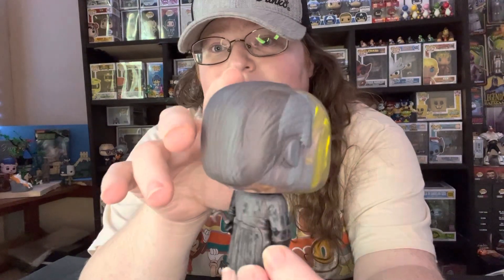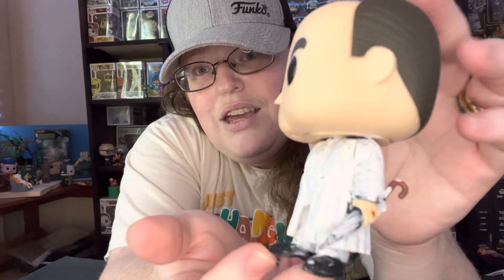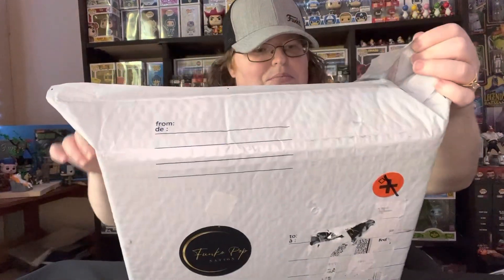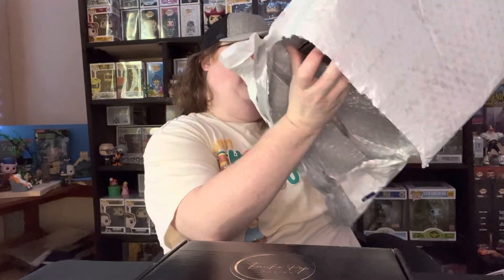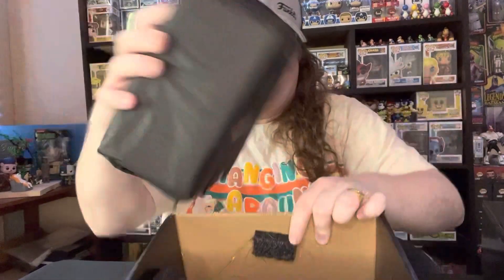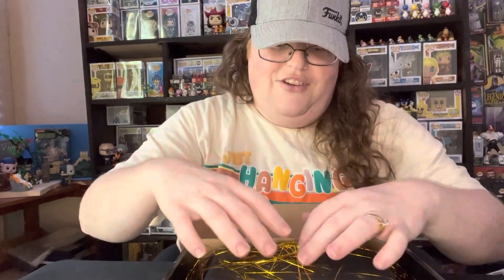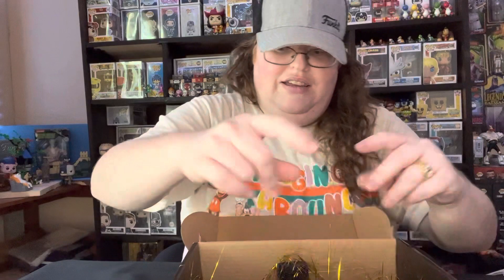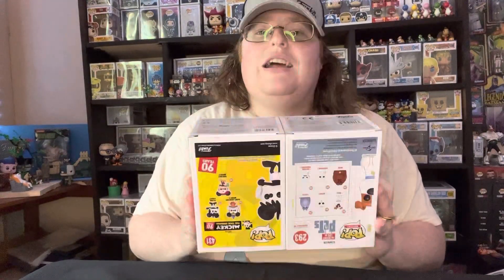Shut out to Funko pop nation to the Funko pop nations @funkopopnation